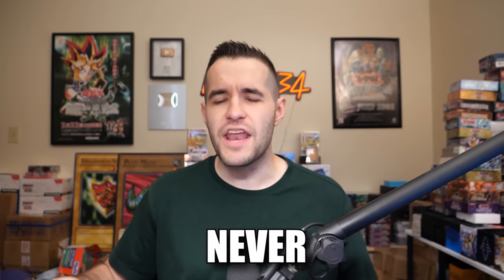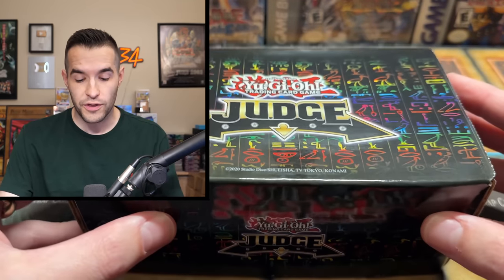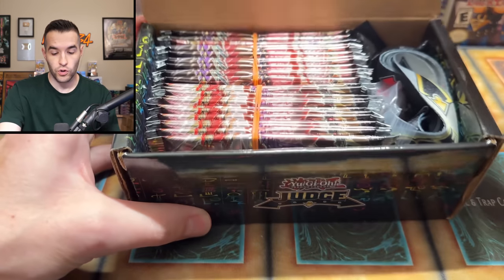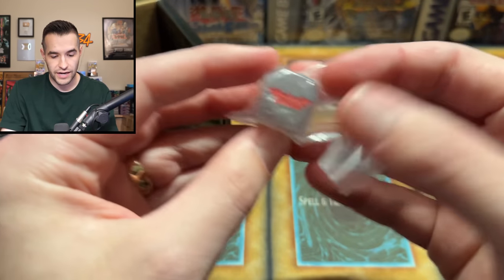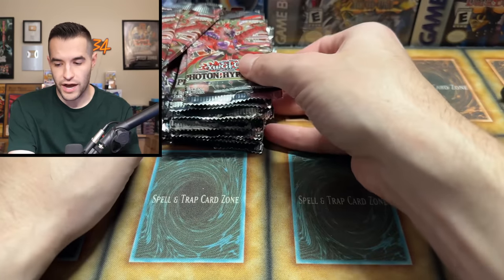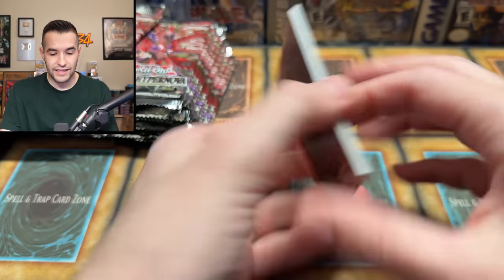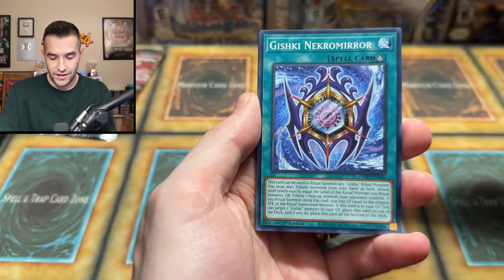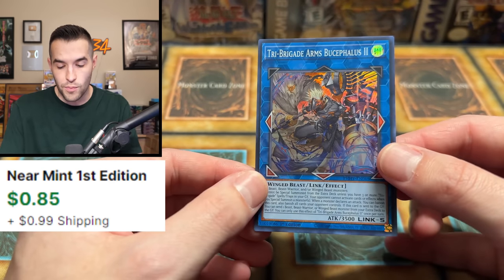Opening A NEVER BEFORE OPENED Yugioh JUDGE BOX!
Pokemon 151
Code: POKERUX151

➤TCGPlayer Link!